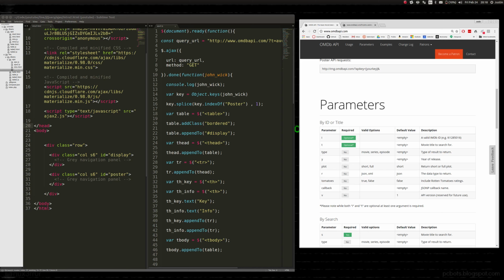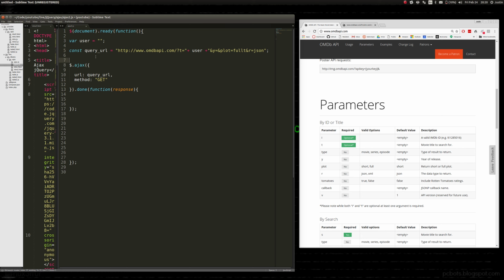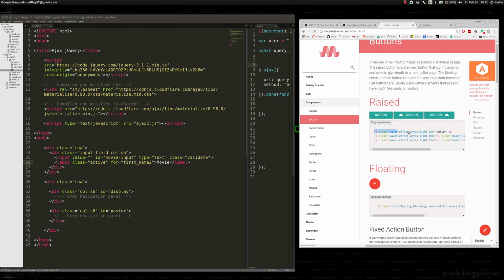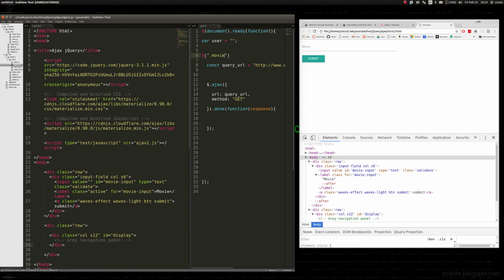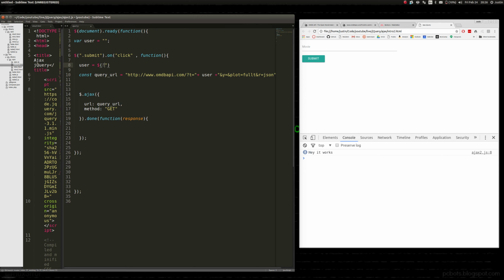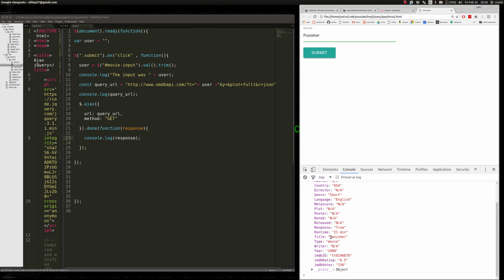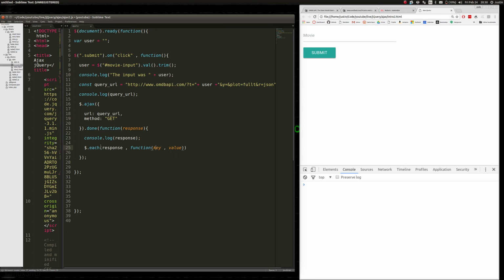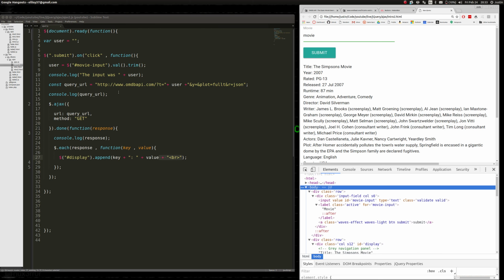jQuery AJAX Tutorial Part 2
How to make an ajax request with jQuery